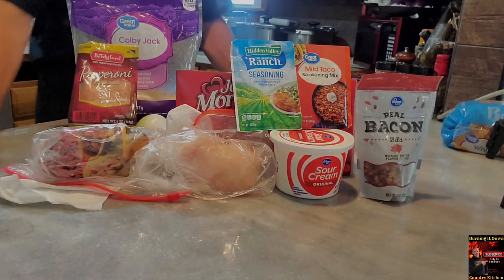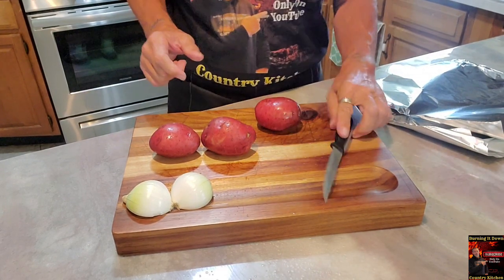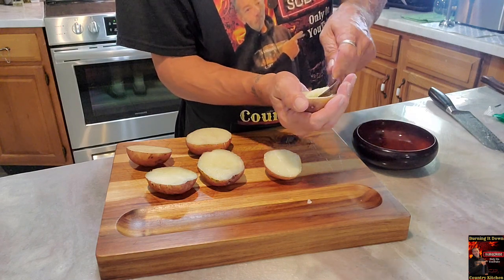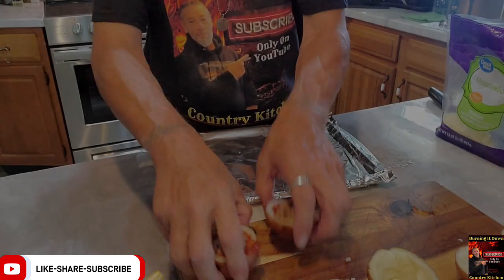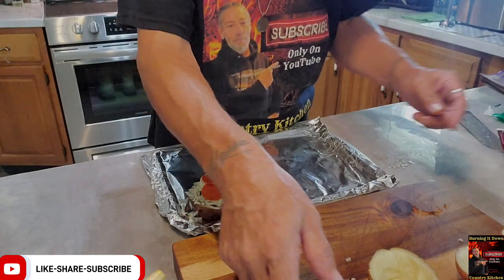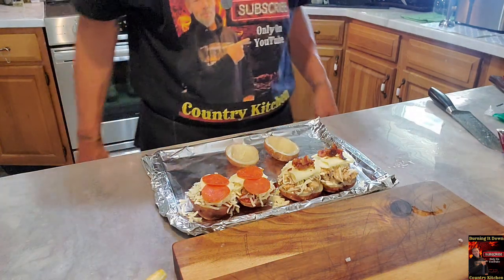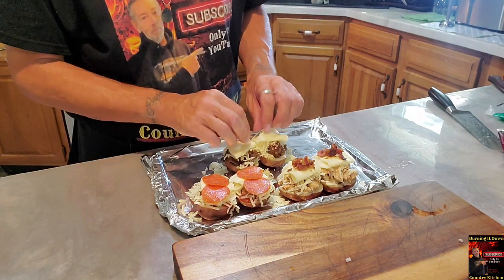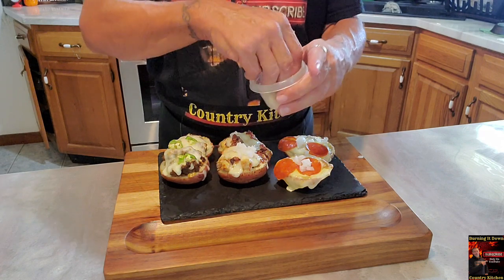Party Potato Skins 3 Way's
Here Are 3 ways To Do The Classic Potato Skins Y'all. The Perfect Recipe For Lunch, Dinner Or A Snack.